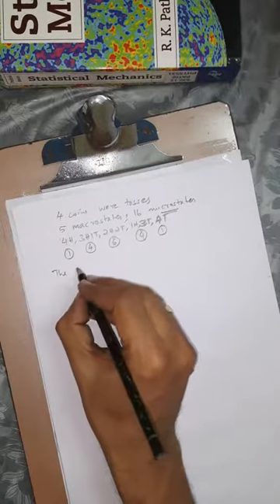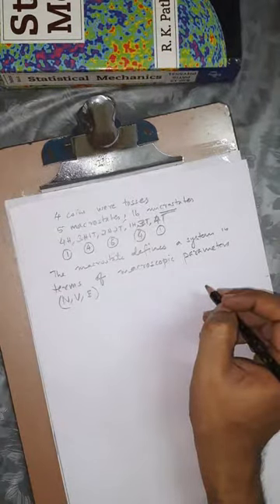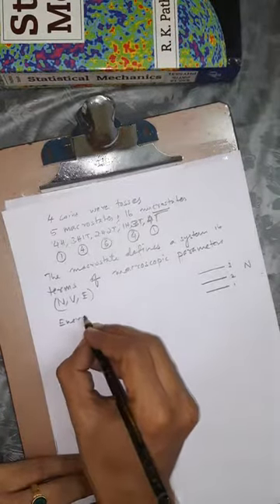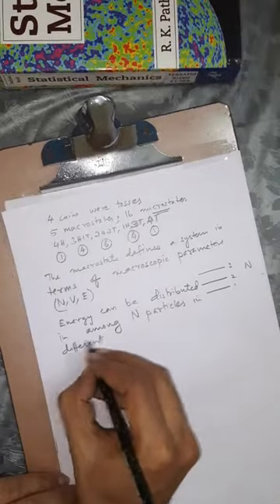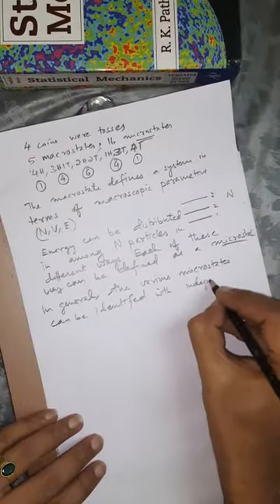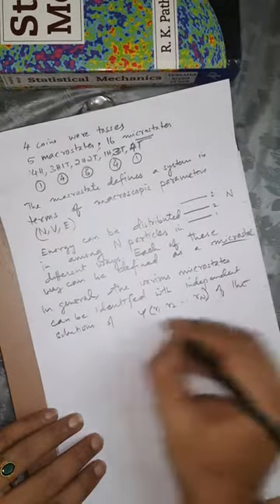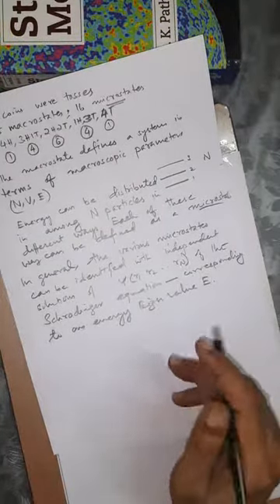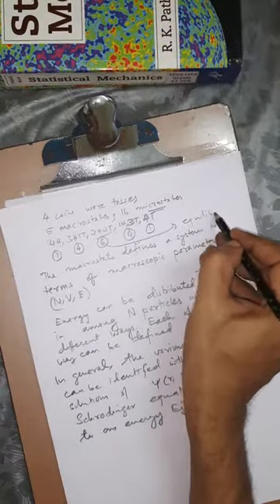macrostate and microstate part1